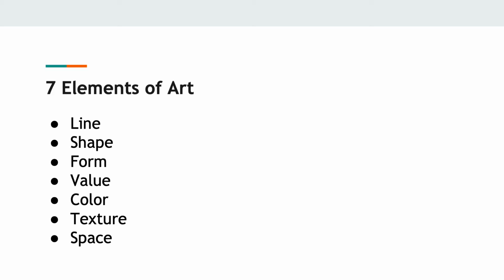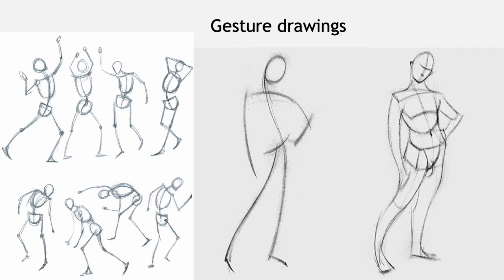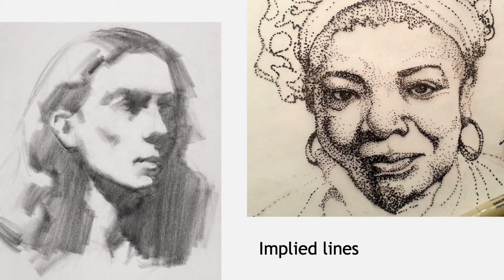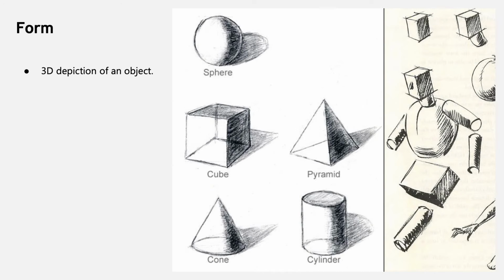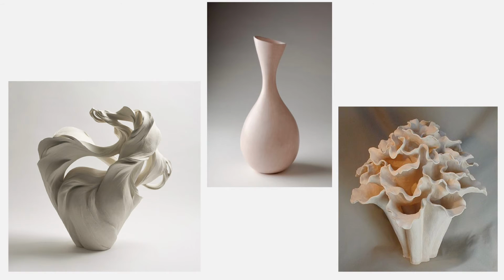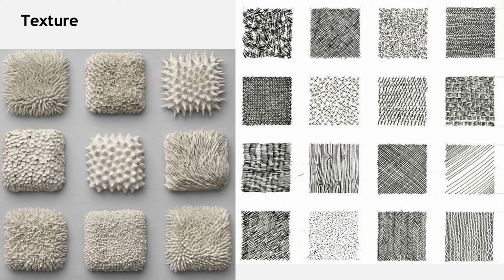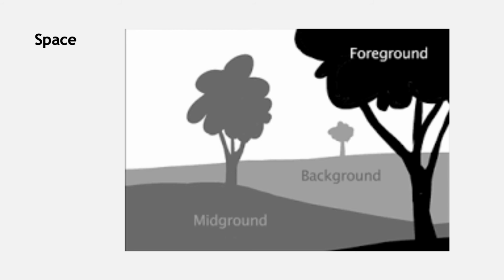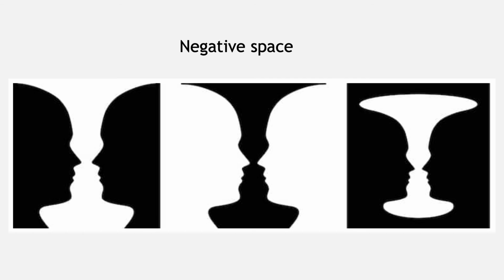Elements of Art: Virtual Lesson